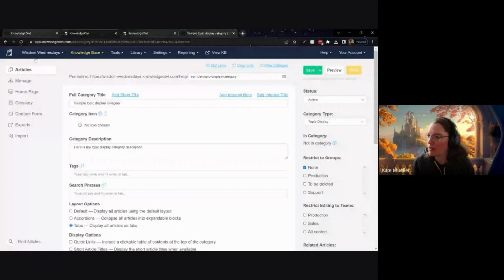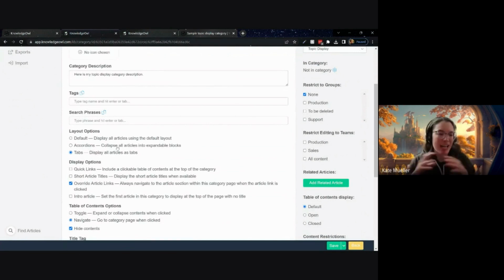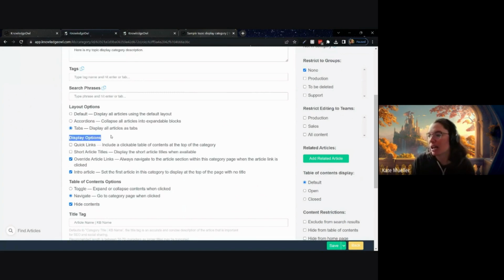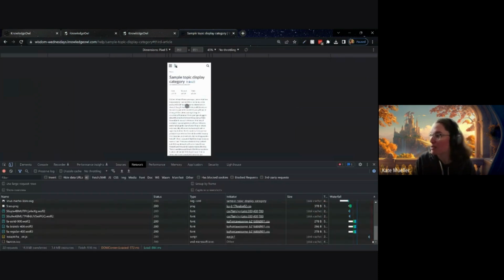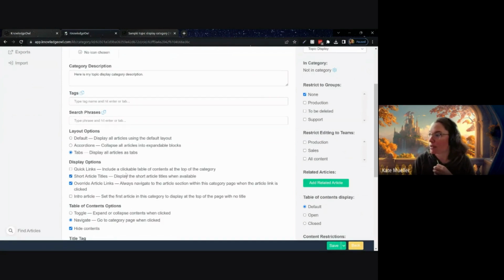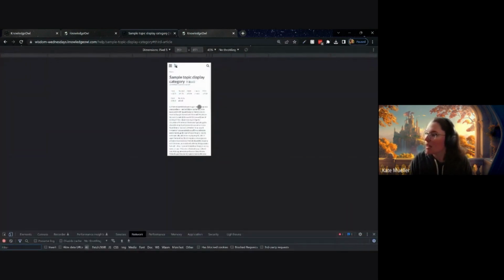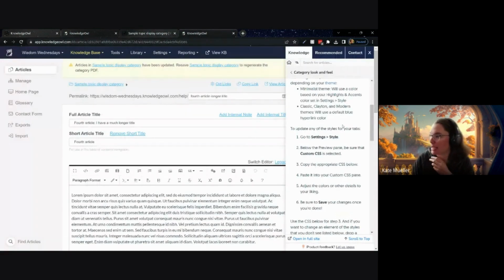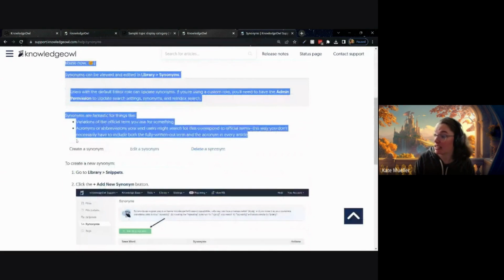Tabs display WW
Learn more about our new tabs layout option for topic display categories.